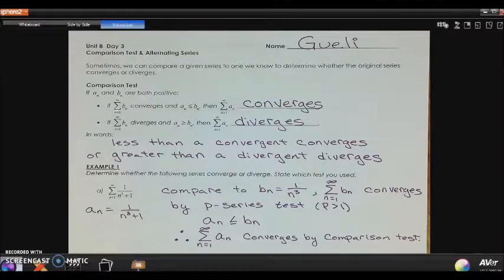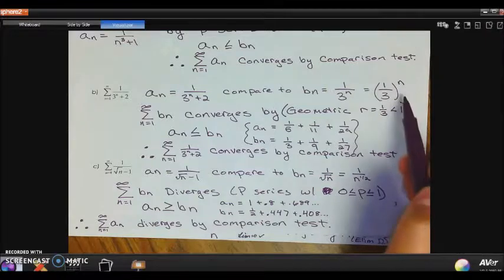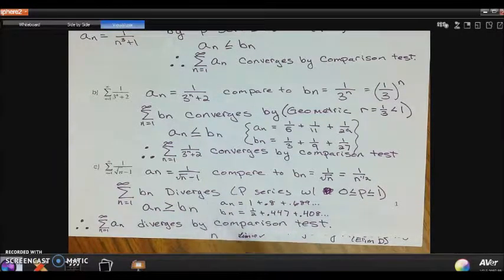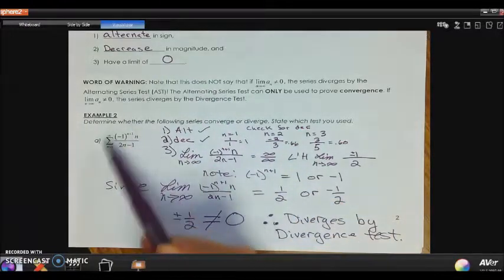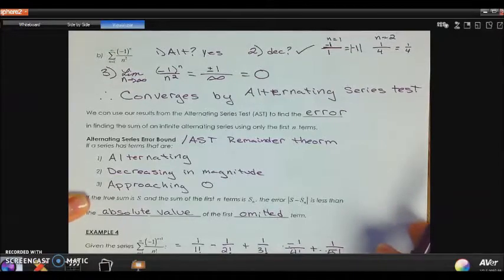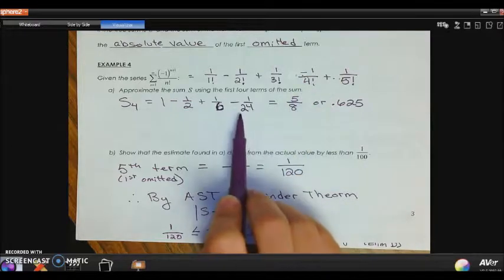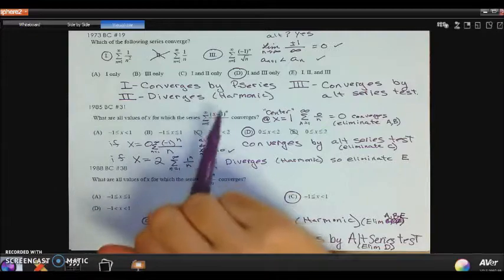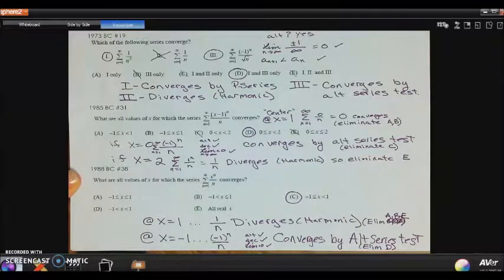Unit 8 day 3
Comp test and alt series test